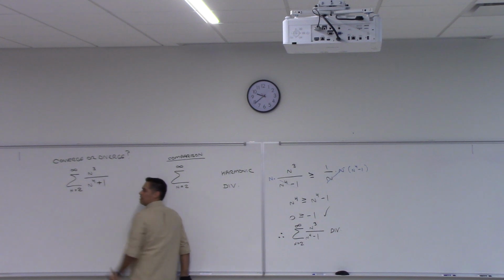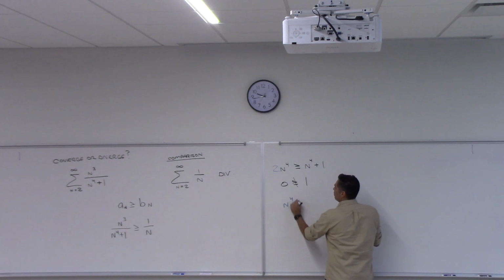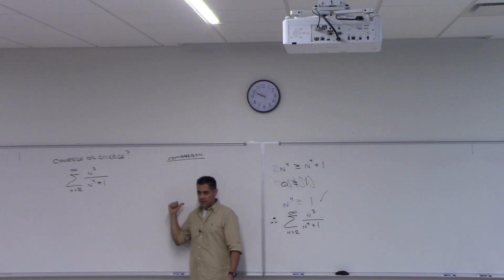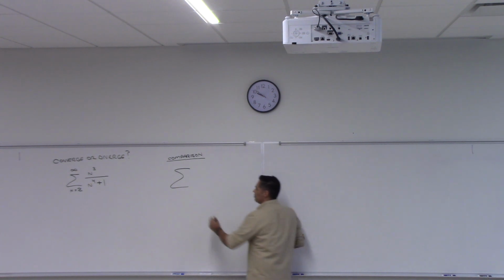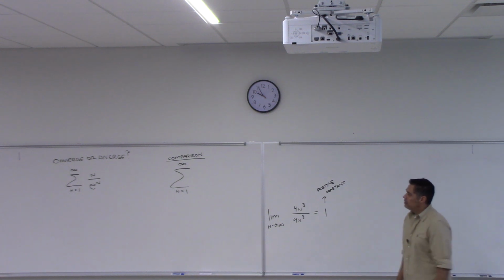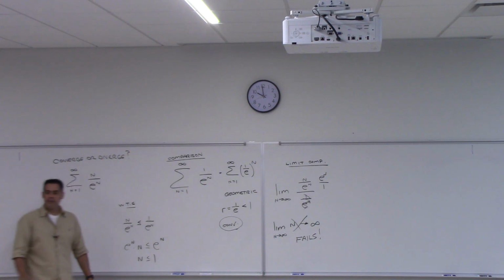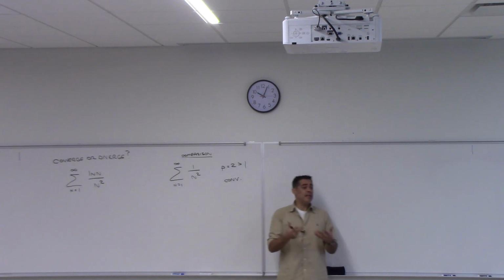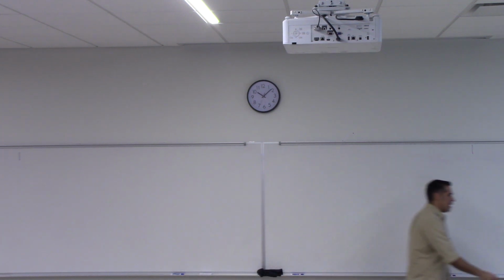2414 11-22 part2